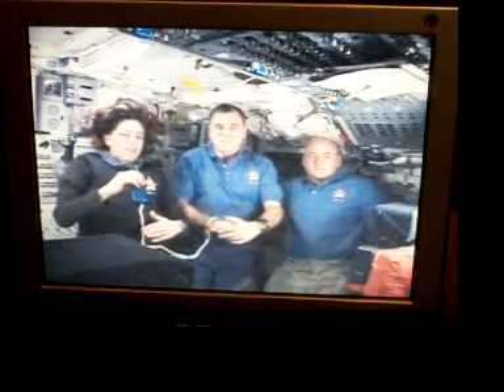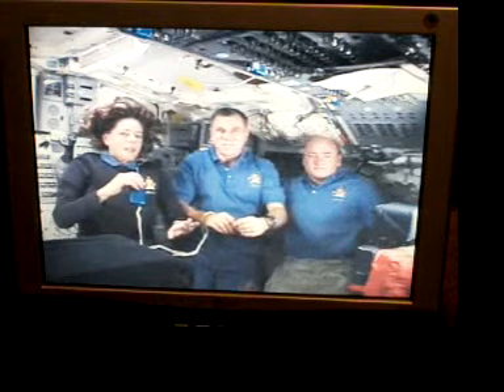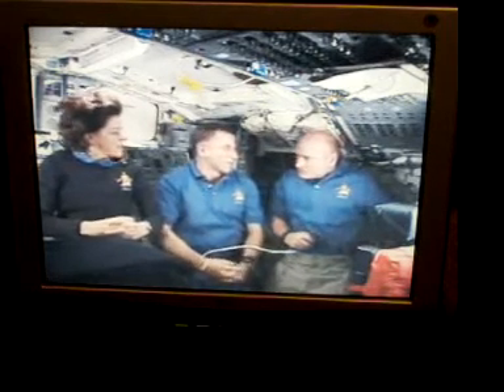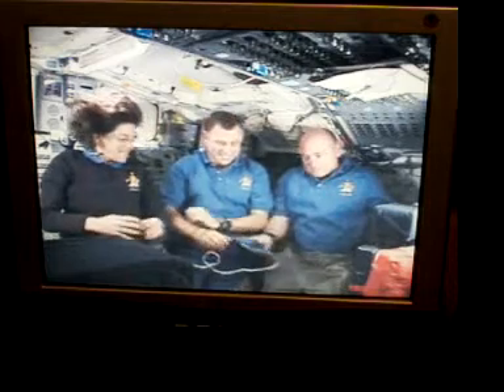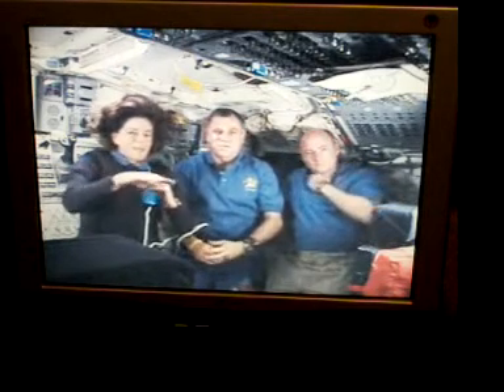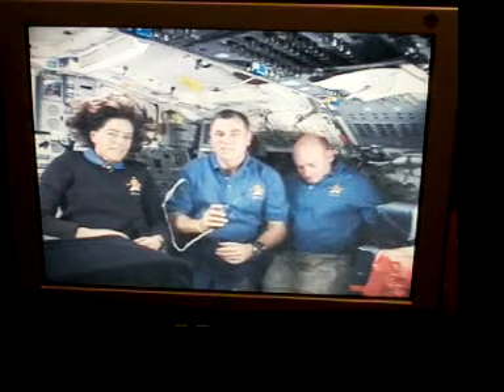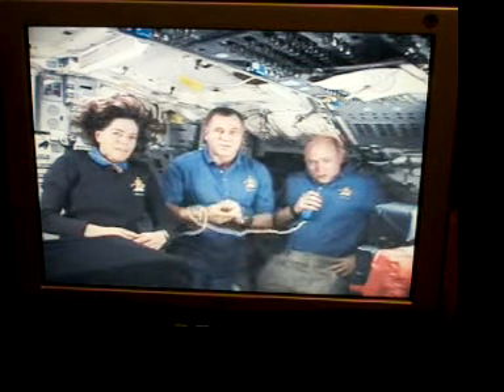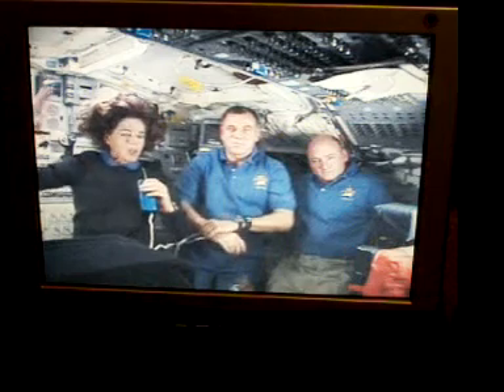Canadian Space Agency (Part 3 of 3) - Mission STS 118 - 2007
Canadian downlink with students in La Ronge, Saskatchewan
August 20, 2007
Dave Williams, CSA Astronaut, live from space
Scott Kelly, NASA astronaut, live from space
Barbara Morgan, NASA astronaut, live from space

Northlands College Program Centre
207 Boardman Street
La Ronge, Saskatchewan